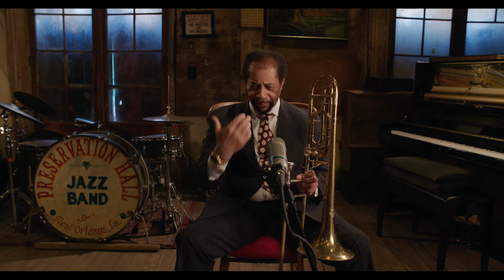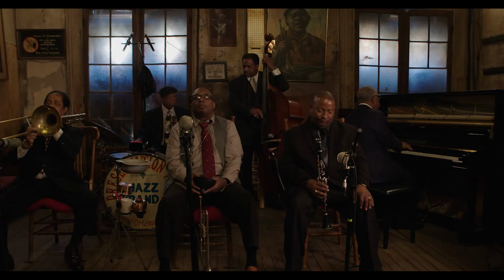Trombone & Harmony with Freddie Lonzo – Preservation Hall Lessons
Freddie Lonzo describes the trombone's role in playing the harmony with the main theme of a song. Lonzo discusses Call and Response and demonstrates on the trombone.

This video is part of Preservation Hall’s free online lesson plans. You can view this video in context with the complete Trombone Technique lesson

K–12 educational resources, complete lesson plans and extended video content from the musicians of Preservation Hall are available now at lessons.preshallfoundation.org. For more information or permission to use the video, please contact .